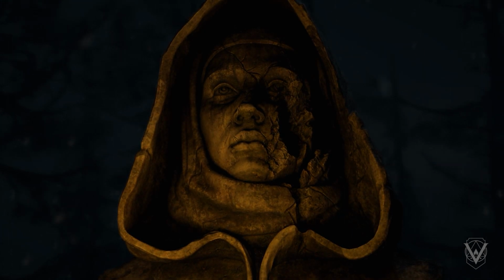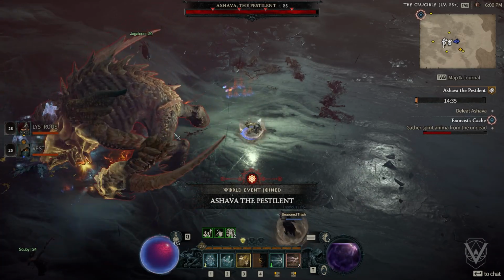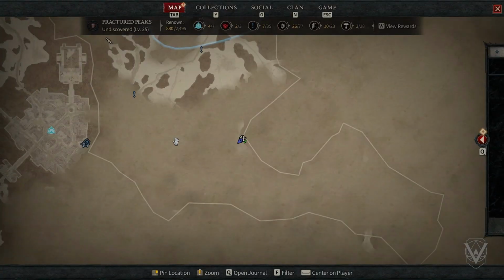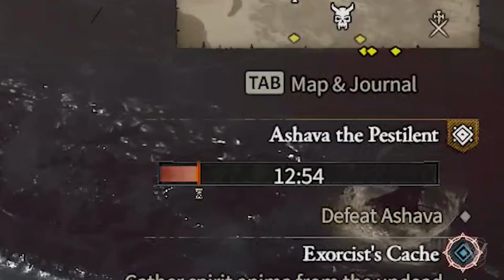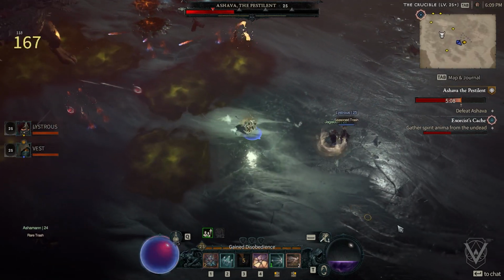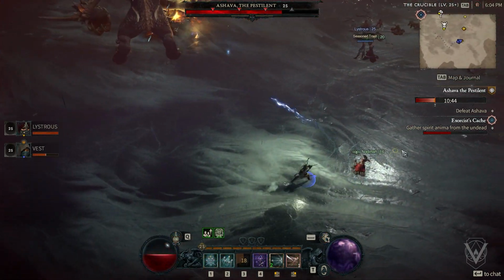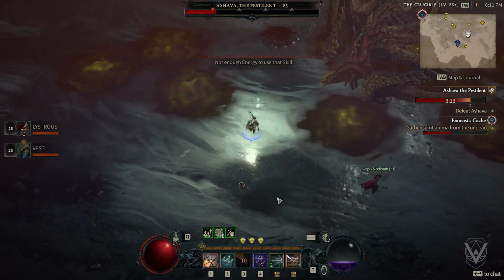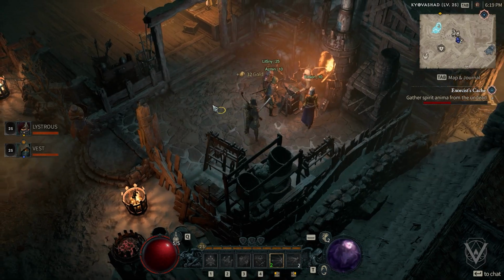Ashava World Boss Guide and Gameplay | Diablo IV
We're taking a look at the first World Boss, Ashava!

Timestamps:

Intro 00:00
Finding the Worldboss 00:40
Ashava Moveset Breakdown 01:16
Rewards and Loot 04:13
Gameplay 04:50